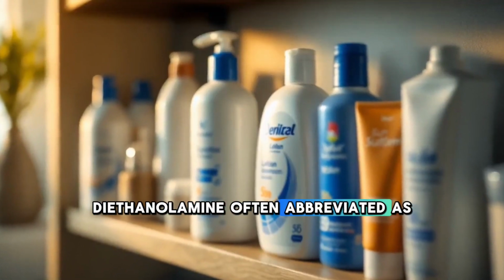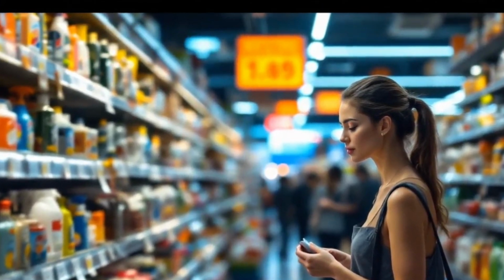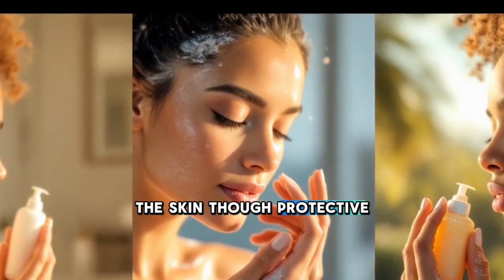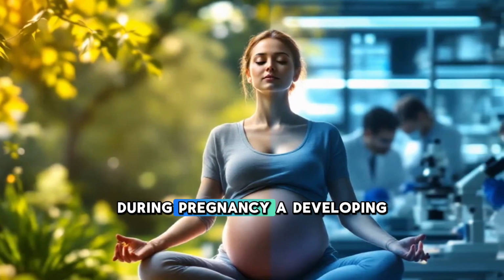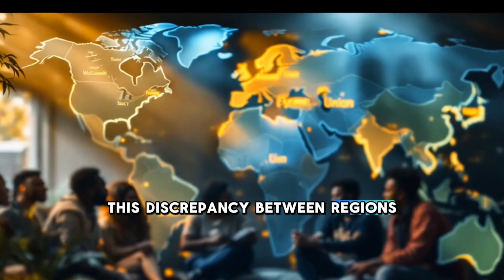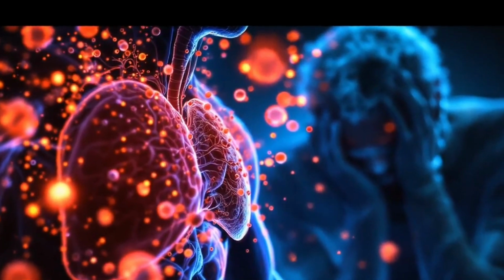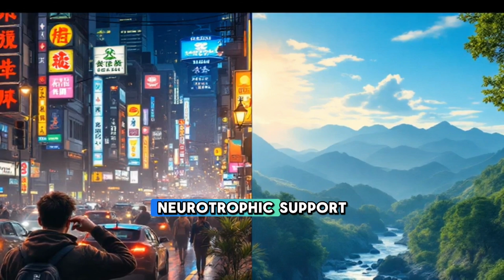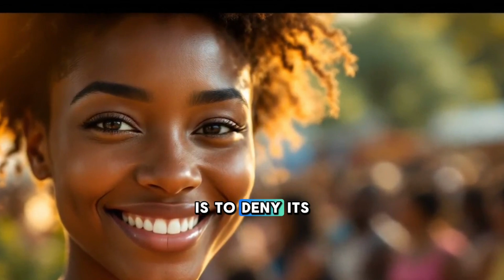The Hidden Dangers in Everyday Products and Their Impact on Health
Unmasking DEA reveals the overlooked truth about diethanolamine—an ingredient found in shampoos, lotions, and cleaners that may pose serious health risks. From potential links to cancer and neurotoxicity to its role in forming nitrosamines, this video exposes what manufacturers and regulators don’t always tell you. Learn how this hidden additive affects your body, why it’s restricted in some countries, and what safer alternatives exist to protect your health and your family.